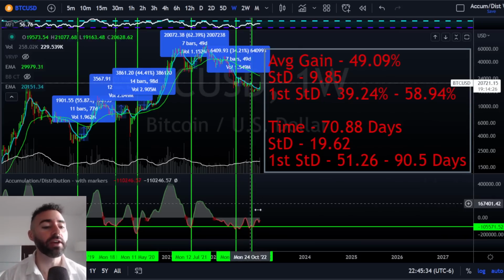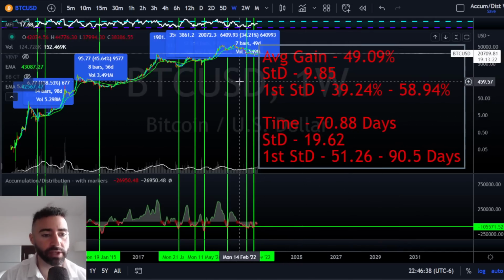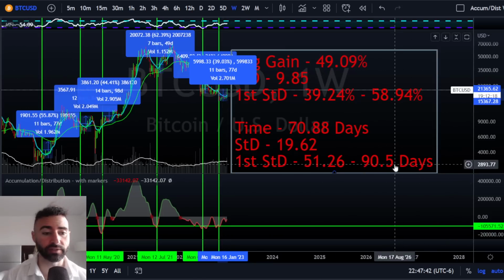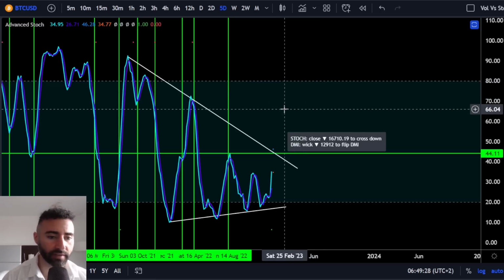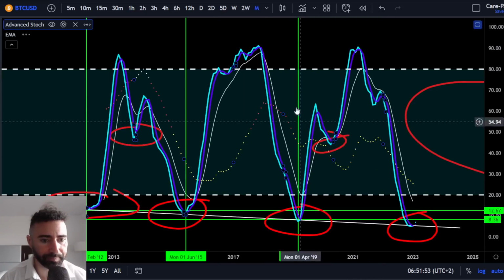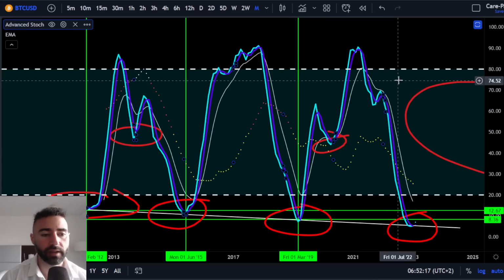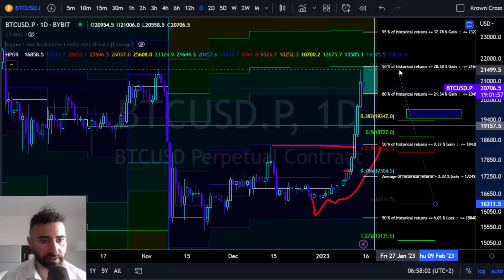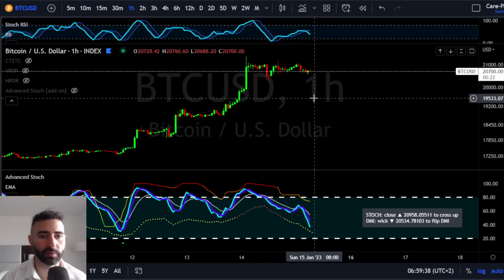Bitcoin Is $30,000 Realistic In 2023 [price statistics]